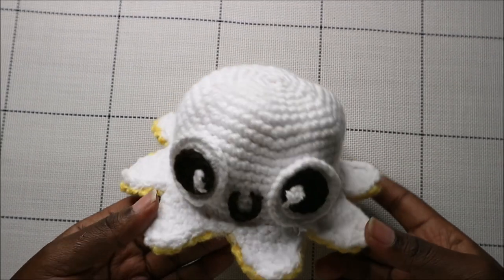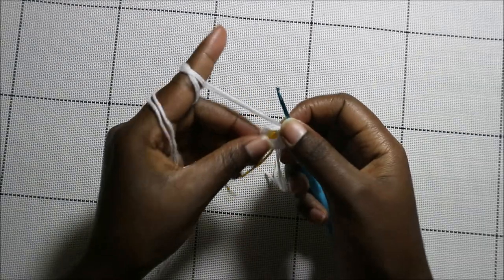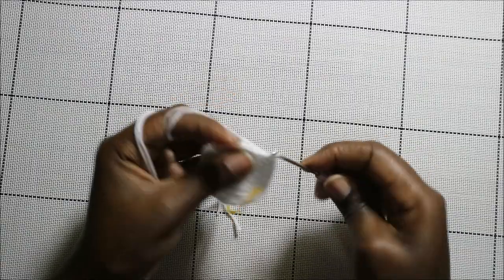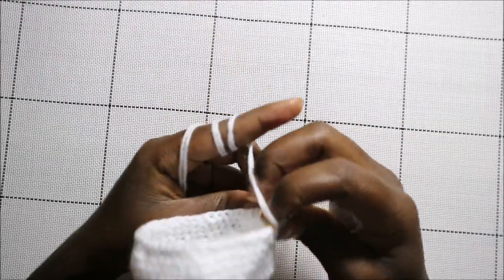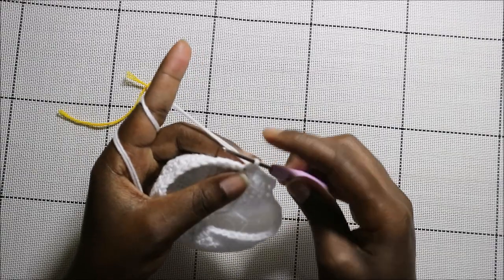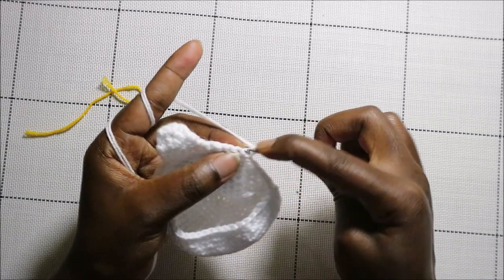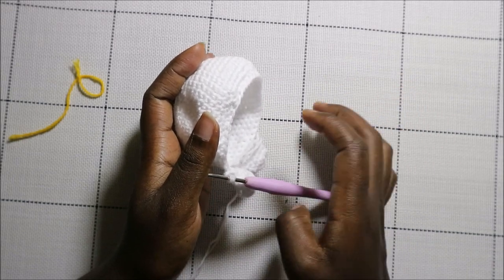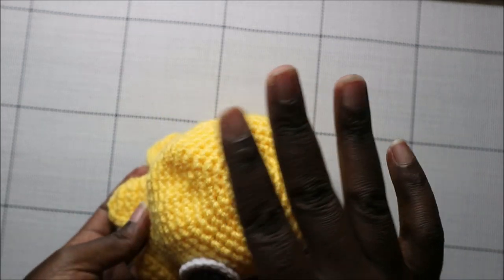HOW TO CROCHET EASY REVERSIBLE OCTOPUS